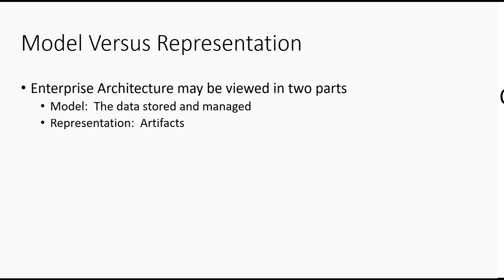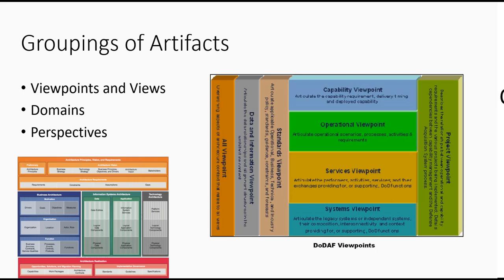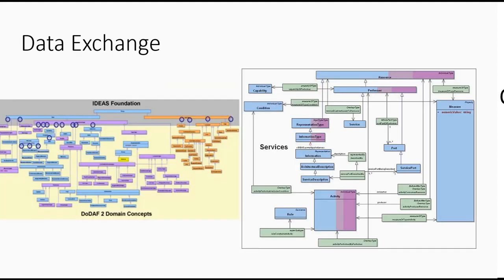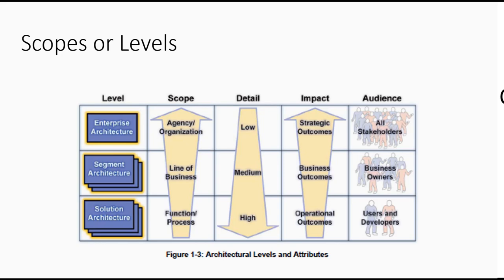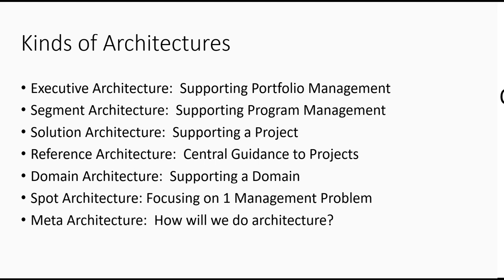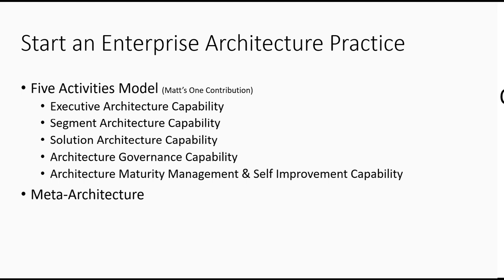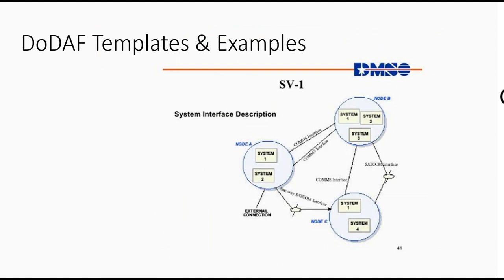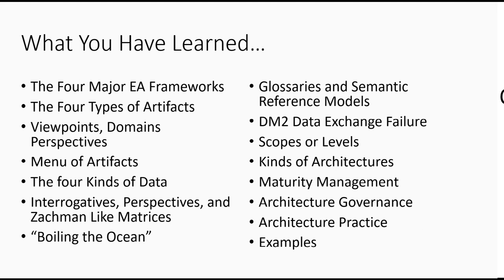Enterprise Architecture Basics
This video covers the basic concepts for performing Enterprise Architecture.